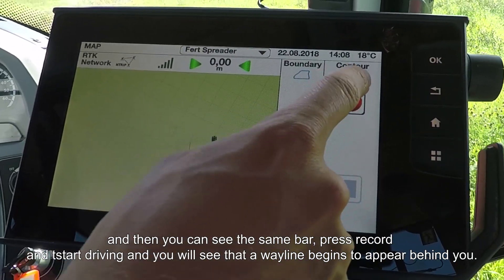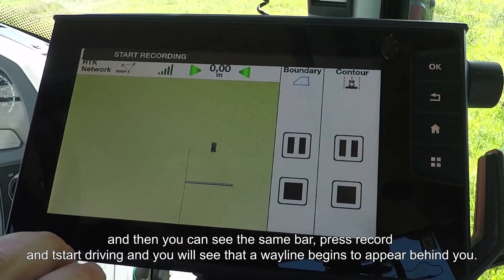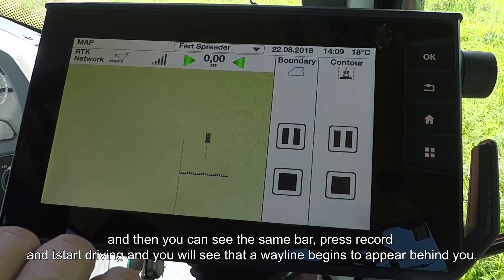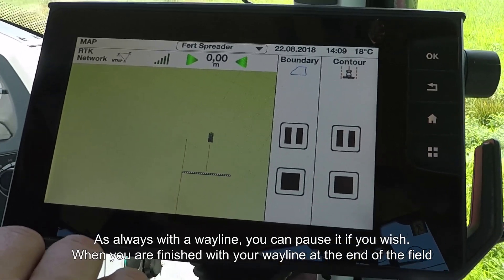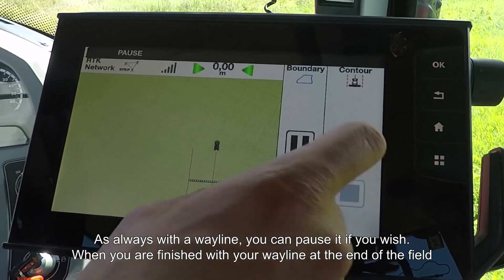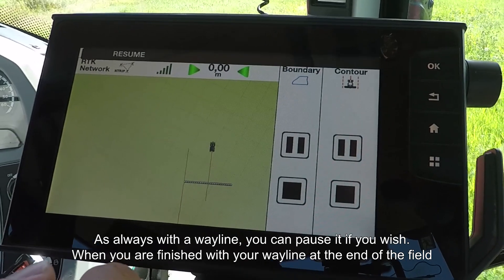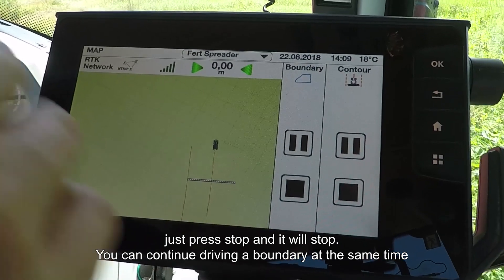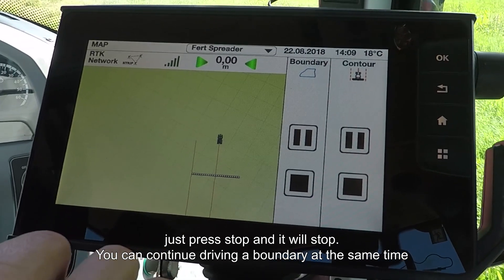Boundary & Wayline - Valtra Smart Farming (subtitled in English)